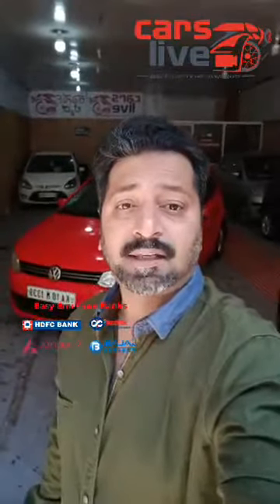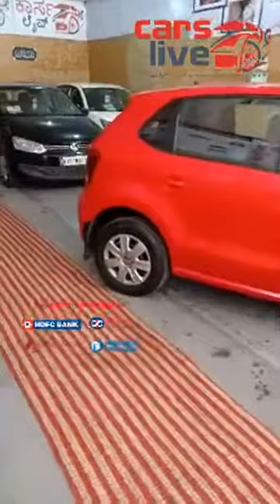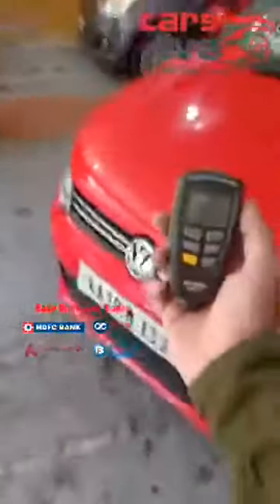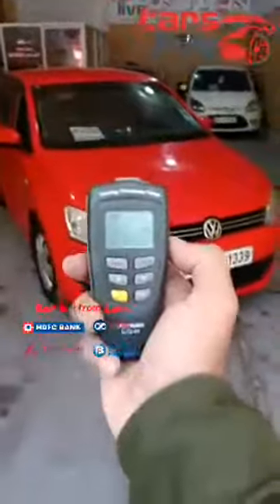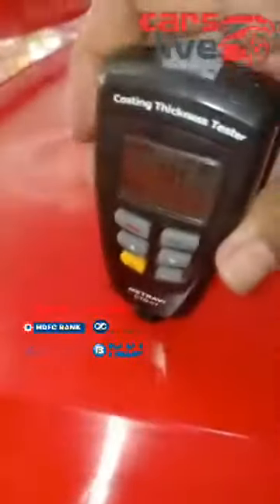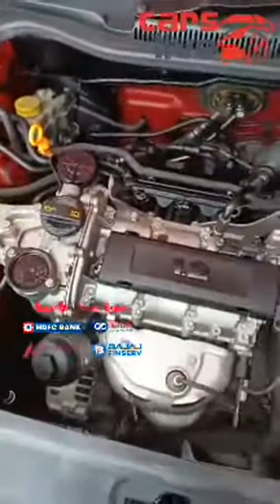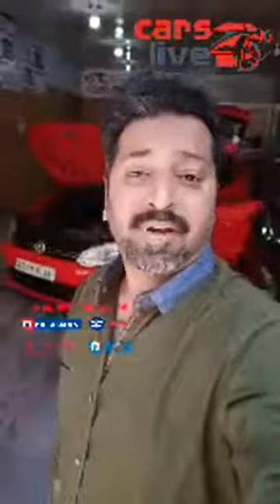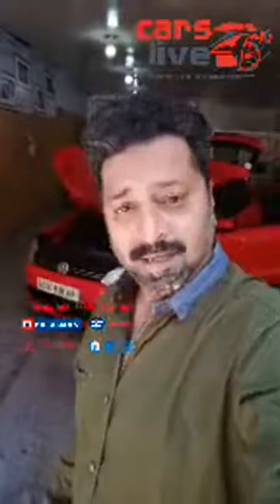Volkswagen Polo 1 2ltr Petrol Comfortline Driven just 41k Kms 2010 Single Owner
Brand - Volkswagen
Model - Polo
Variant - Comfortline
Fuel - Petrol
Engine -1.2ltr MPI PETROL Engine
Year - 2010
Owners - Single
Kms Driven - 41000 Kms
Insurance - Lapsed
Tyres - 90%
Features -Loaded with  EBD,  Power steering, power windows, AC,   Multimedia CD player with USB and AUX ,  5 speed manual Gearbox, Dual tone leather interiors, reverse assist, CENTRAL lock with Remote  etc.

Priced at Just Rs 3.45 lacs  Only.